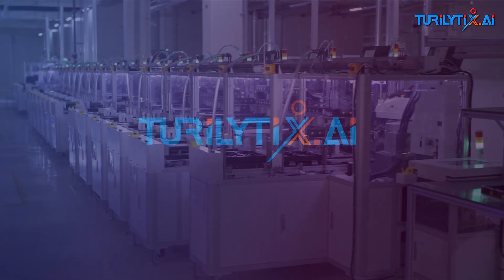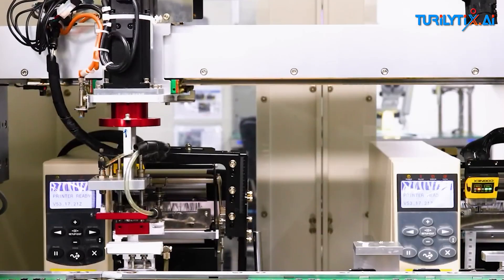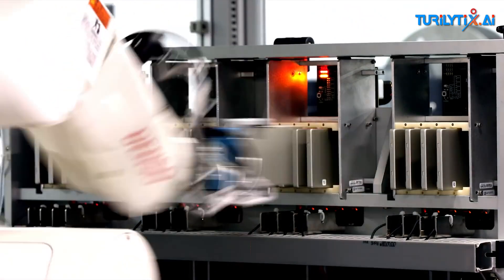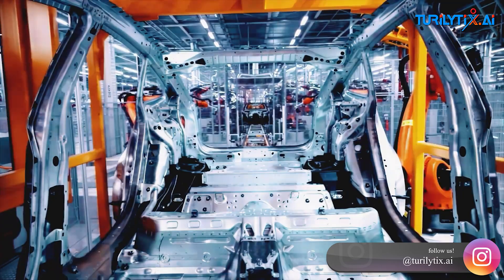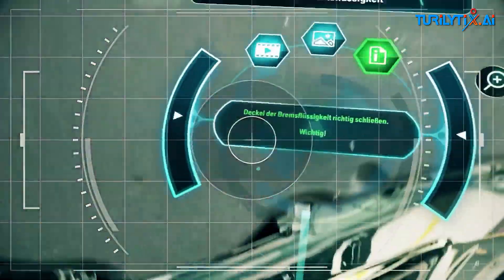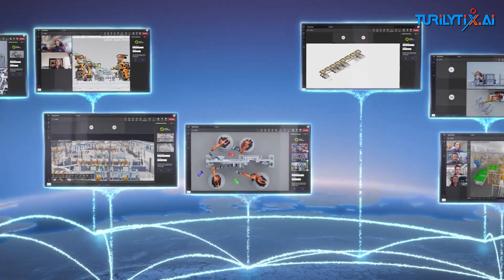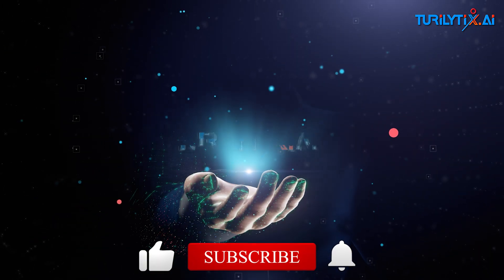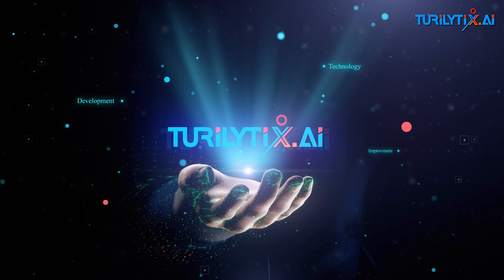Era of AI : IOT Optimization : Revolutionize Business : Smart Manufacturing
Prepare for a paradigm shift in industry optimization as we unveil the game-changing role of Artificial Intelligence in maximizing the potential of IoT devices. 🌐🔧 In this video, we explore how AI is revolutionizing industrial processes, enhancing efficiency, and transforming traditional models with the power of IoT-driven insights. Join us on a journey through the synergy of AI and IoT, shaping the future of industrial transformation.

🚀 Unlocking untapped potential: AI-driven IoT optimization.
🔄 Rethinking industrial efficiency with smart IoT devices.
🛠️ The future of innovation: AI-powered industrial transformation.

Don't miss out on this exploration of the groundbreaking ways in which AI is reshaping industries, unlocking new possibilities for optimization and efficiency.

About us
🔗 Connect with HR Tech Insights:
**Company Page**
Thank you for stopping by our channel 💞 😍:⁠-⁠) Send your love and contribute here if you find our channel useful.